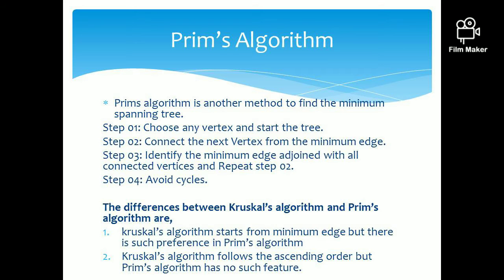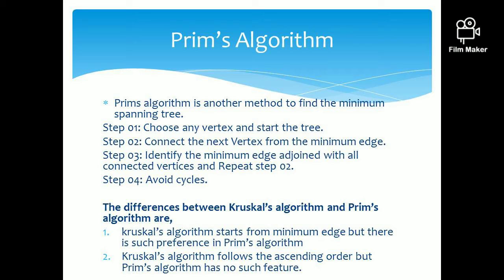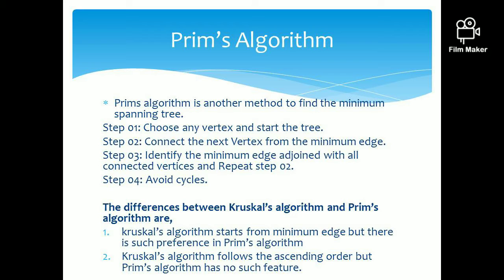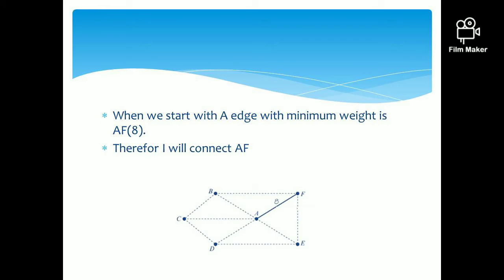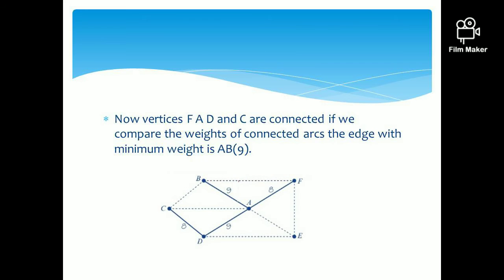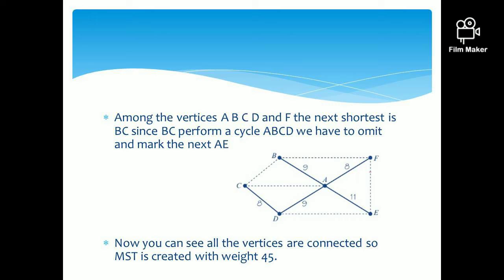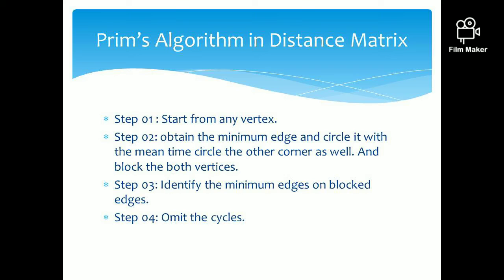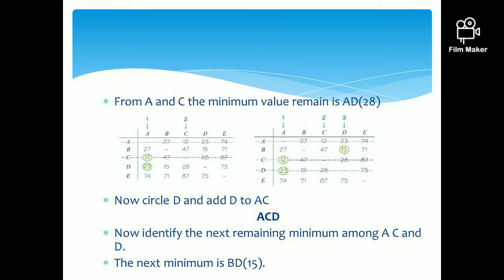Algorithm on Graphs 2